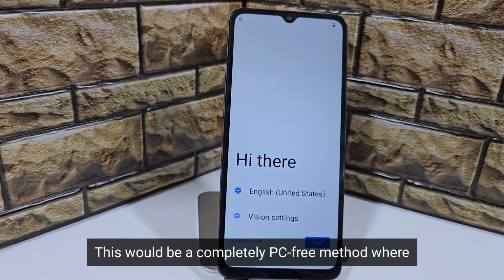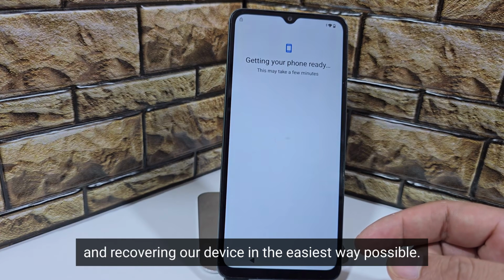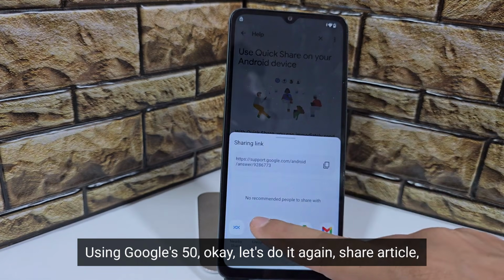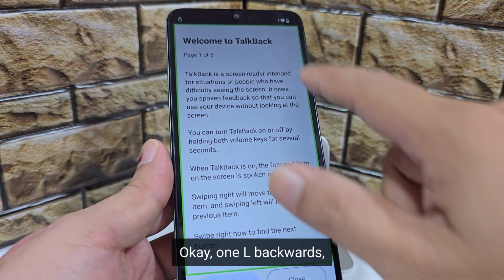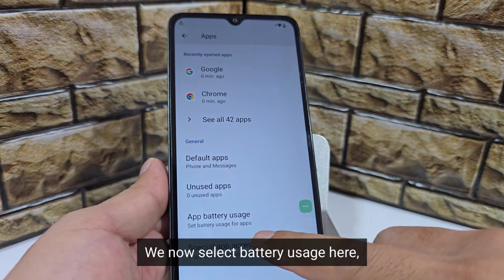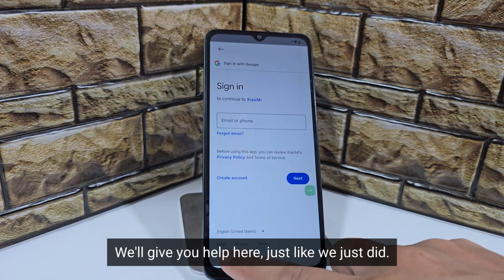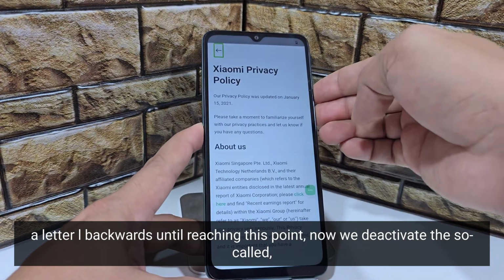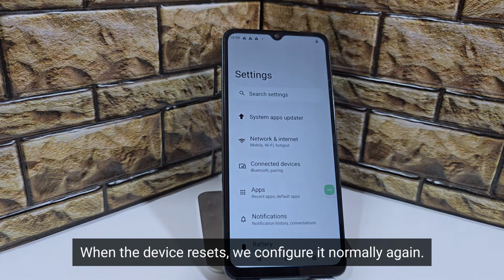Xiaomi Redmi A5 FRP Bypass 2026 ✅ NEW METHOD Remove Google Account WITHOUT PC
Did you get stuck on the Google account verification screen after formatting your Xiaomi Redmi A5? Don't worry! In this tutorial updated to May 2026, we feared the ultimate method to bypass the FRP (Factory Reset Protection) lock without using a computer, without paid tools, and for free.

1 FRP BYPASS ANDROID 16

REMOVE LOCK FOR NON-PAYMENT KG LOCKED

3 2026 FRP SAMSUNG ANDROID 16

4 WITHOUT PC FRP BYPASS

5 FRP BYPASS SAMSUNG ANDROID 16

6  FRP SAMSUNG 2026 ANDROID 16

7 FRP BYPASS ANDROID 16